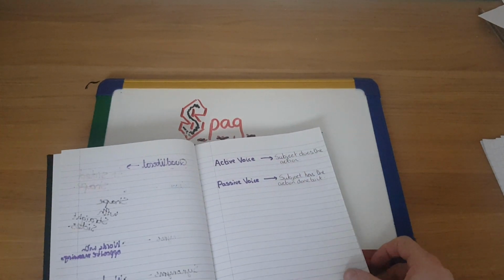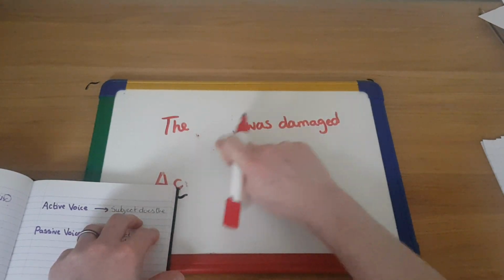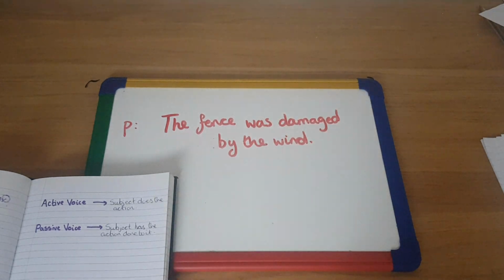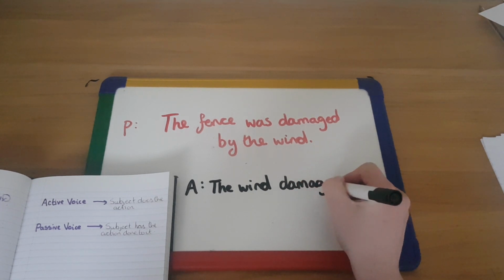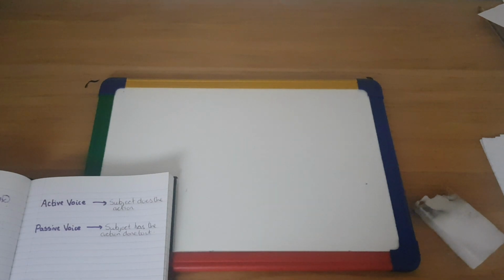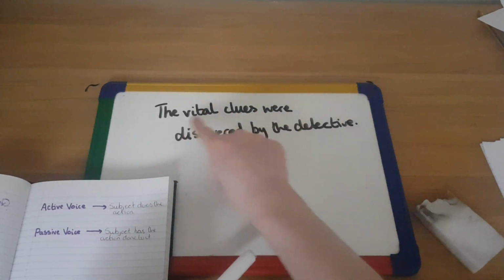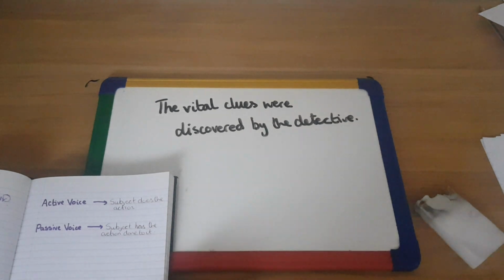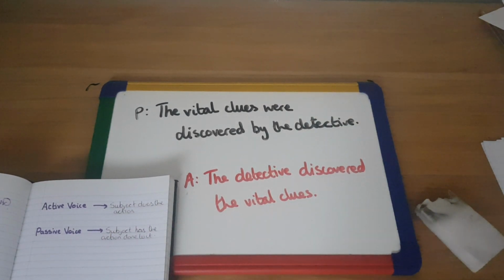Year 6 spag revision- active and passive voice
Use the video to help with the questions on Google Classroom!